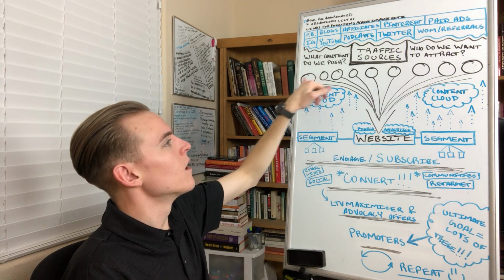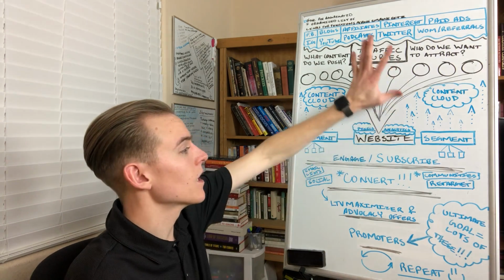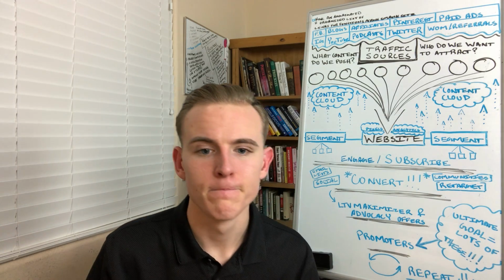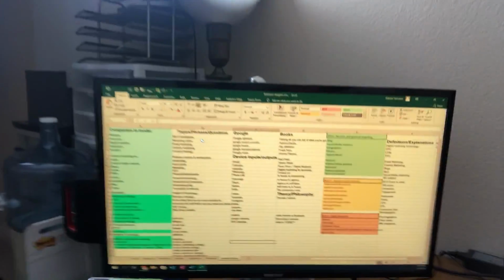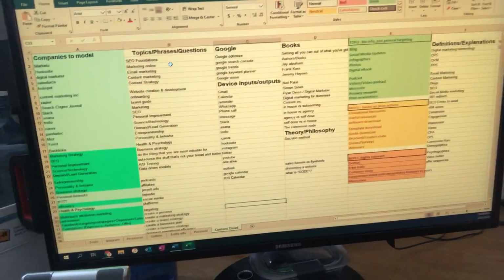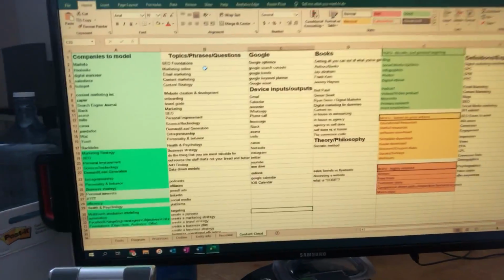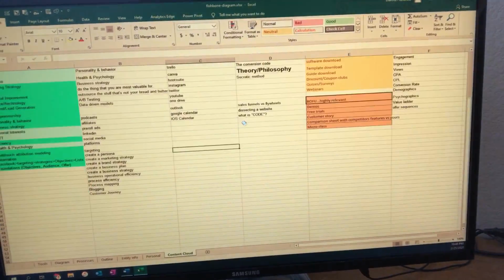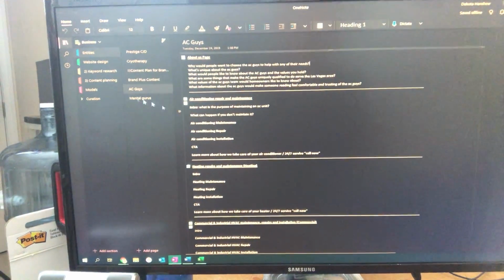How the internet and digital marketing interplay with one another